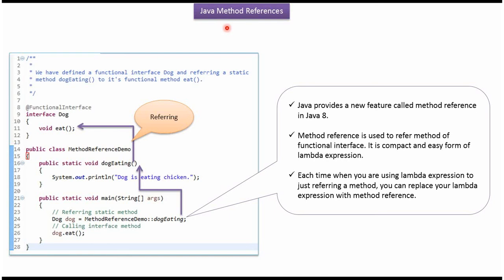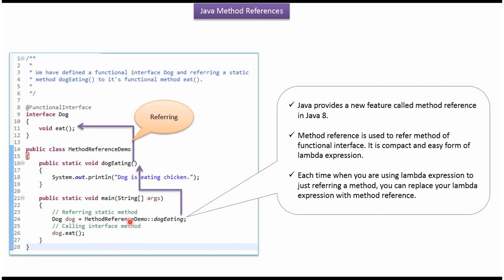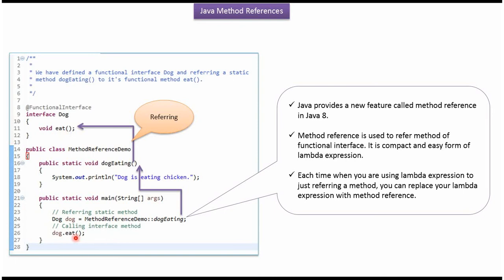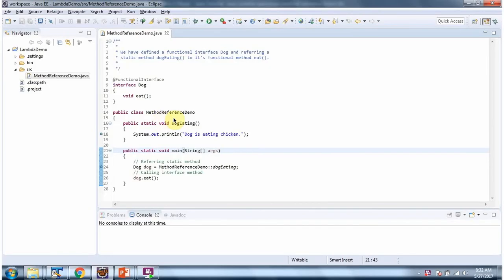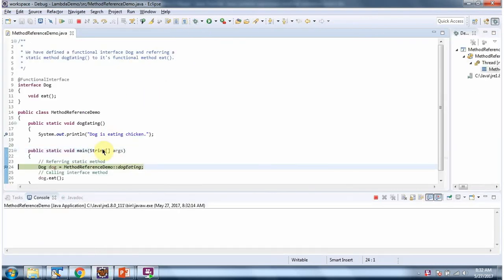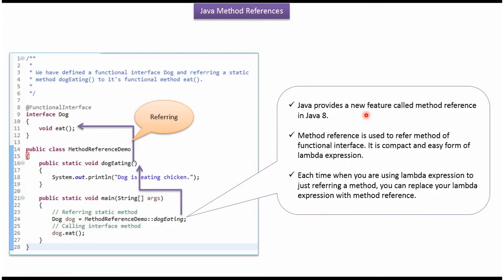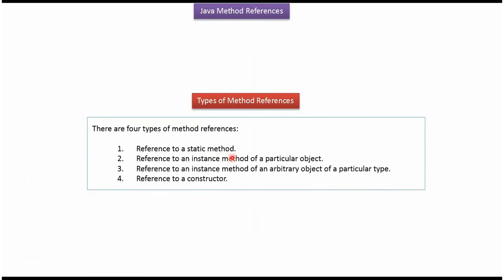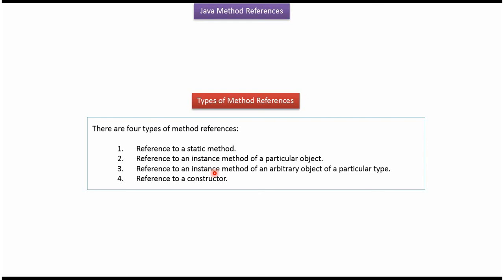What is a Static Method reference? - Dog | Java 8 method reference | Method reference in Java 8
In this Java programming tutorial, you will explore static method references in Java 8, a powerful feature that simplifies code by referencing static methods directly. Static method references are part of the method reference concept introduced in Java 8, offering a concise way to pass methods as arguments to functional interfaces.

### What you will learn:
- **Introduction to Static Method Reference:** Understand what static method references are and how they streamline code in Java 8.
- **Java 8 Method Reference Overview:** Learn about method references as a feature of functional programming in Java, enhancing code readability and maintainability.
- **Syntax and Usage:** Explore the syntax of static method references and how to use them effectively in Java 8.
- **Examples with 'Dog' Class:** Practical examples demonstrating static method references using a 'Dog' class or similar scenarios.
- **Comparison with Lambda Expressions:** Understand the differences between static method references and lambda expressions in Java 8.
- **Real-world Applications:** Examples of where static method references are beneficial, such as sorting, filtering, and mapping operations on collections.
- **Best Practices:** Guidelines for when to use static method references to improve code clarity and reduce verbosity.

Whether you're new to Java 8 features or looking to enhance your understanding of functional programming concepts like method references, this tutorial will equip you with the knowledge to leverage static method references effectively in your Java applications.

What is a Static Method reference? - Dog | Java 8 method reference | Method reference in Java 8 | Java method reference[Static Method Reference] | Lambda expression in Java | Java Lambda expressions.